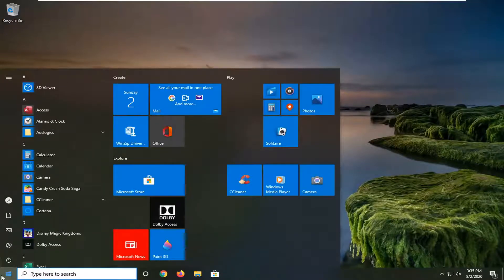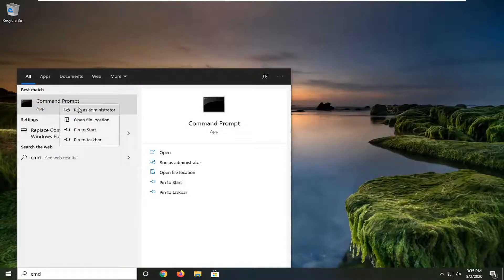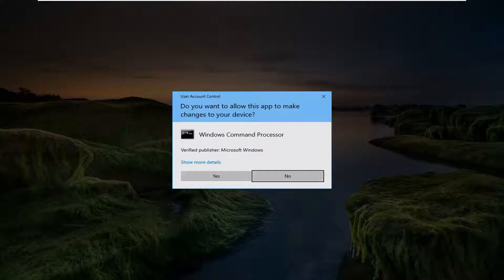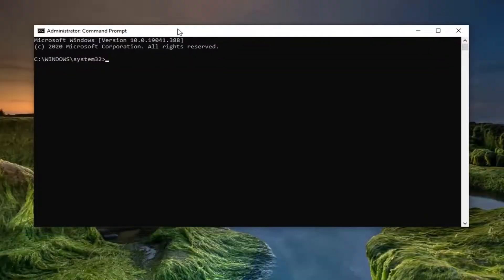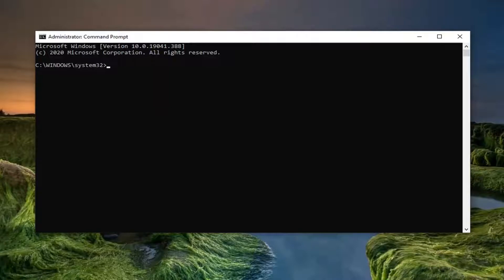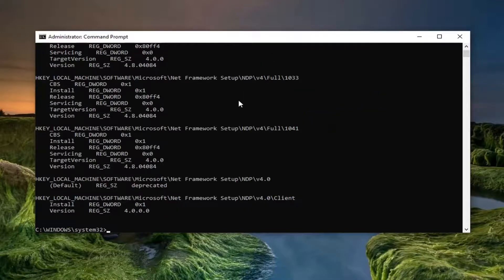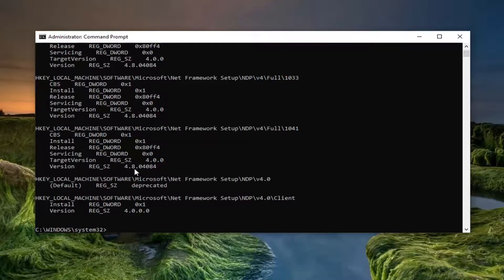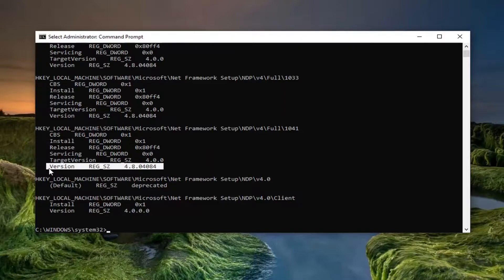Check .Net Framework Version Installed in Your PC | Windows 10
Command Used:
reg query "HKLM\SOFTWARE\Microsoft\Net Framework Setup\NDP" /s

Users can install and run multiple versions of the .NET Framework on their computers. When you develop or deploy your app, you might need to know which .NET Framework versions are installed on the user’s computer. The registry contains a list of the .NET Framework versions installed on a computer.

On Windows 10. .NET Framework ("dot net") is a development platform made up of programming languages, libraries, and tools that allow developers to build different types of applications for desktop, laptops, and tablets as well as web apps, games, and much more.

The .NET platform is also open-source and cross-platform, which means it's supported on Windows, Linux, and macOS.

Although, for the most part, you don't need to worry about the version of .NET installed on Windows 10, some applications require a specific release to run. Programmers usually need to run multiple versions of the platform to develop and deploy apps, and this is when understanding the versions of .NET available on your device can come in handy.

Whatever the reason it might be, you can use at least three ways to determine the .NET Framework version using Command Prompt, PowerShell, and Registry.

The .NET Framework consists of two main components, which are versioned separately:

A set of assemblies, which are collections of types and resources that provide the functionality for your apps. The .NET Framework and assemblies share the same version number. For example, .NET Framework versions include 4.5, 4.6.1, and 4.7.2.

The common language runtime (CLR), which manages and executes your app's code. A single CLR version typically supports multiple .NET Framework versions. For example, CLR version 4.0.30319.xxxxx where xxxxx is less than 42000, supports .NET Framework versions 4 through 4.5.2. CLR version greater than or equal to 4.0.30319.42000 supports .NET Framework versions starting with .NET Framework 4.6.